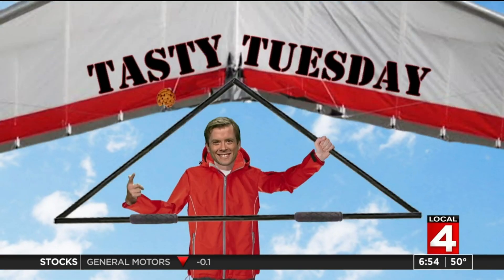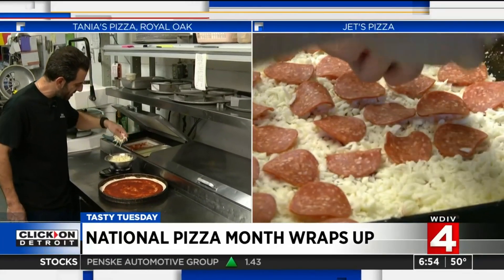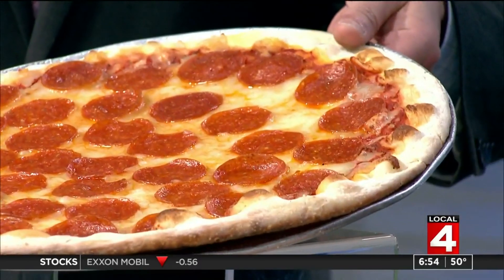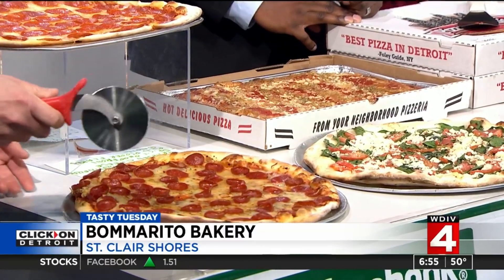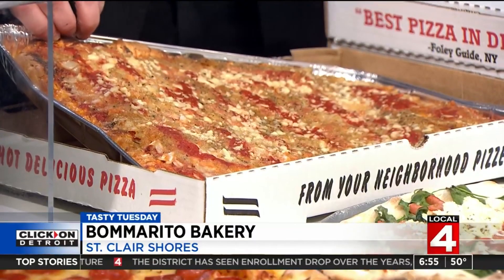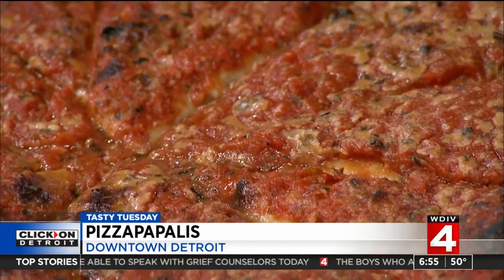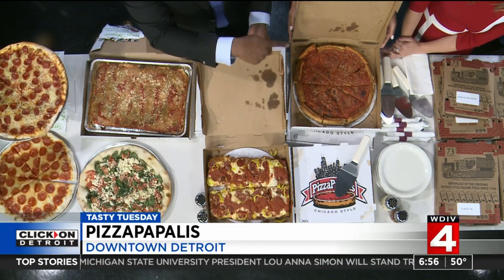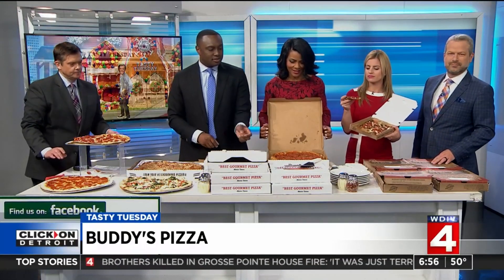Tasty Tuesday: A Metro Detroit pizza showdown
National Pizza Month is coming to an end. The team on Local 4 News Tuesday takes a look at some of their favorites.